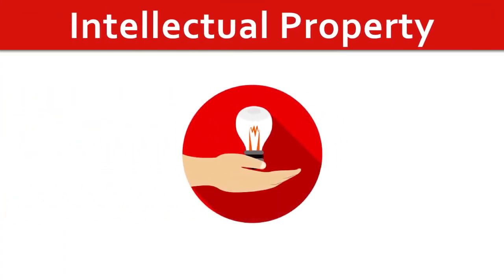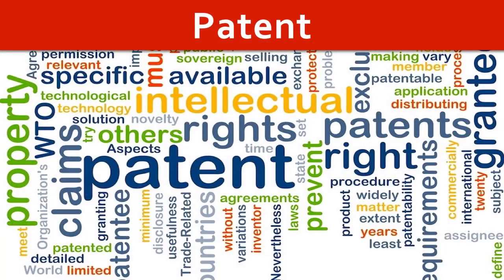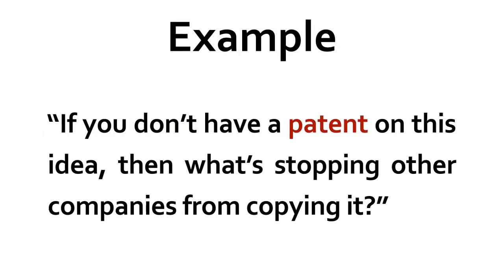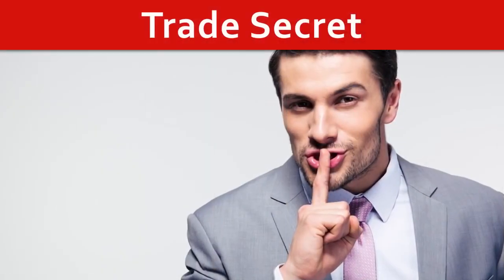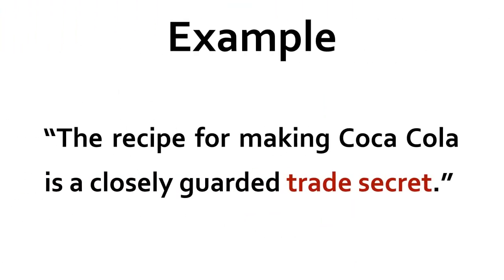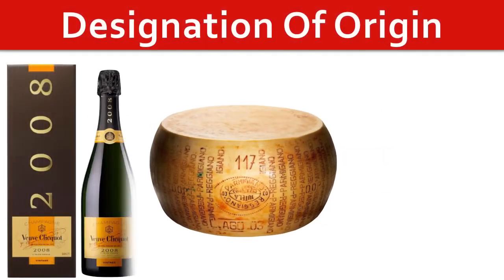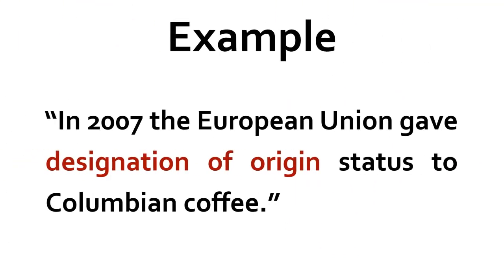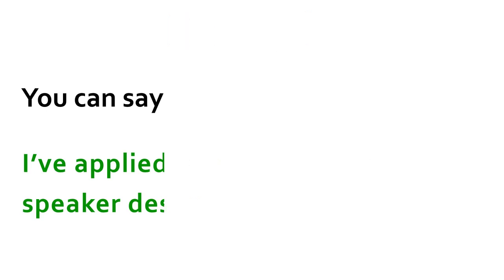Legal English - Intellectual Property Law Business English Vocabulary - كورس تعلم اللغة الانجليزية